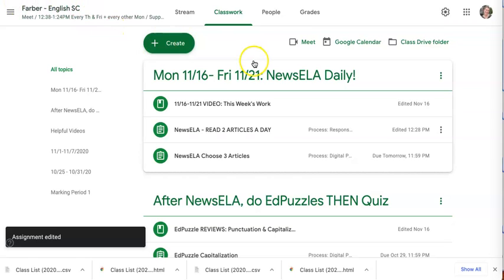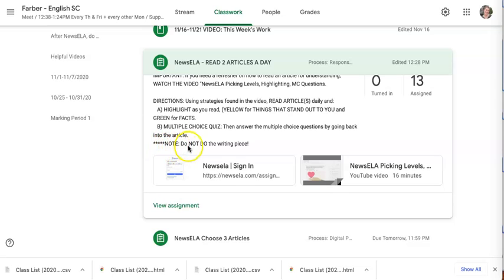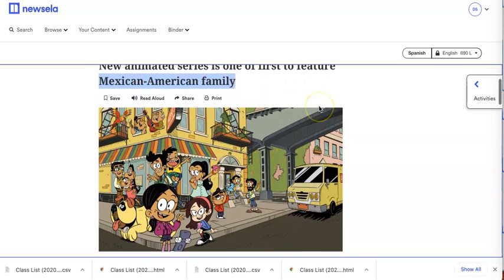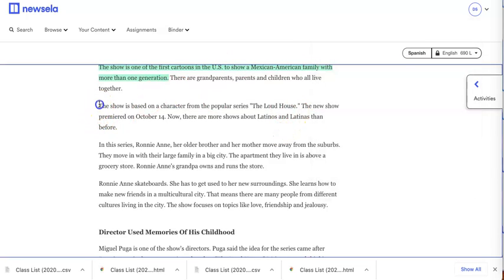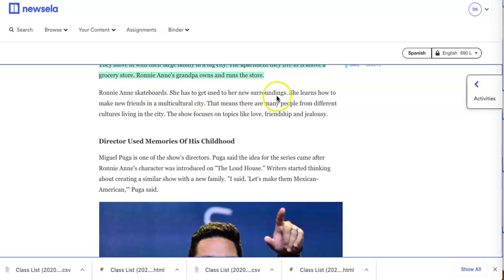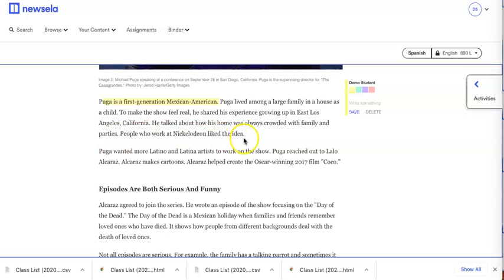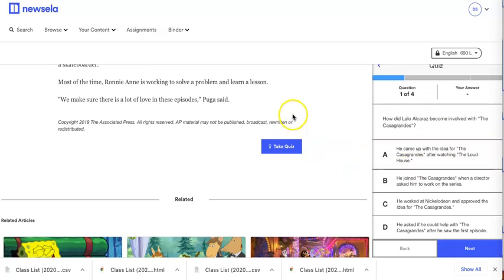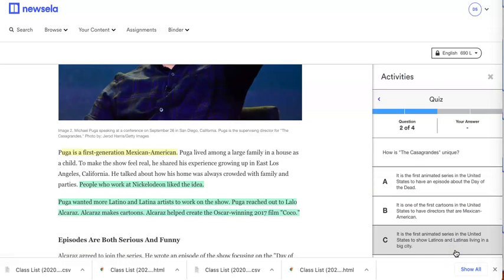Reading NewsELA Articles 8 mins